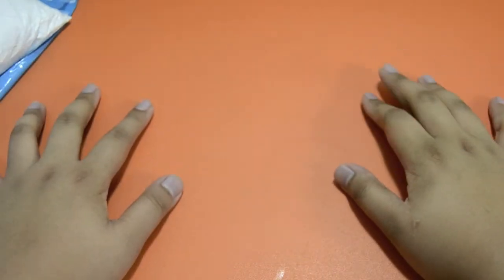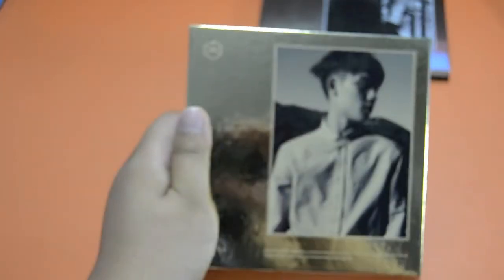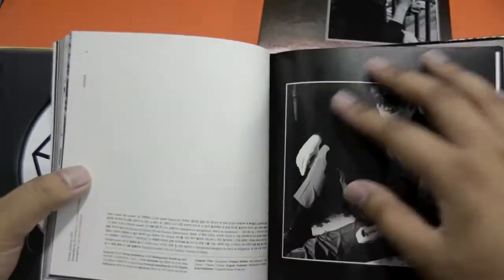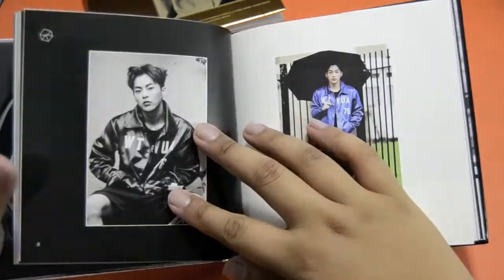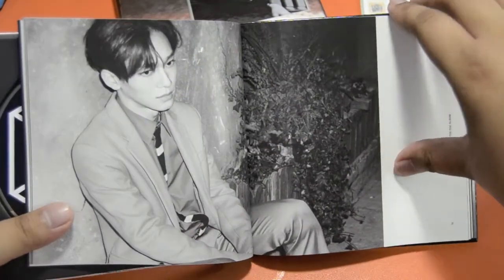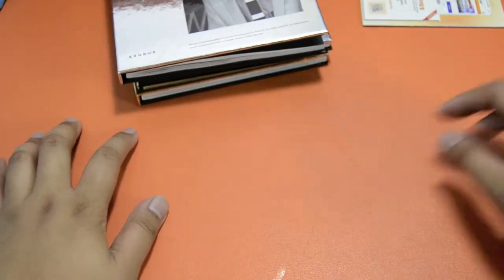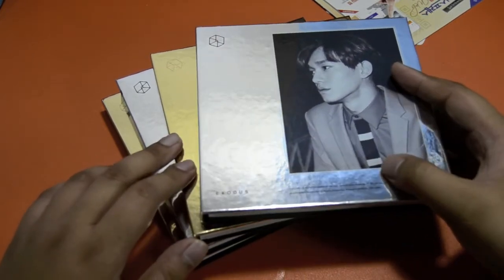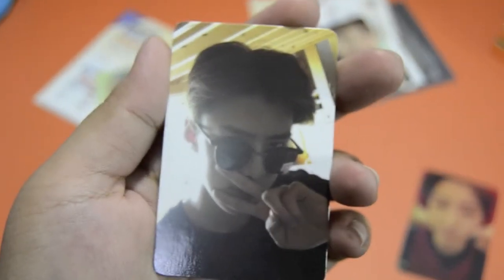EXO Exodus (D.O., Xiumin, Suho, and Chen Version) Unboxing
I'm unboxing an EXO album? WHAT?